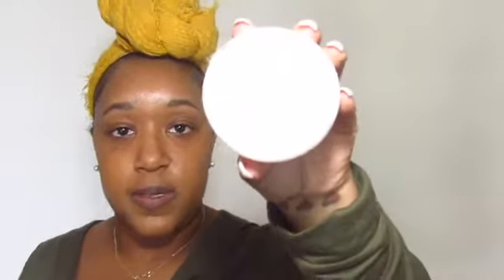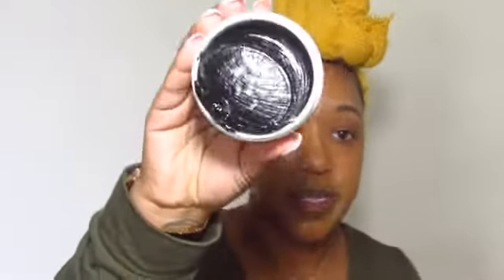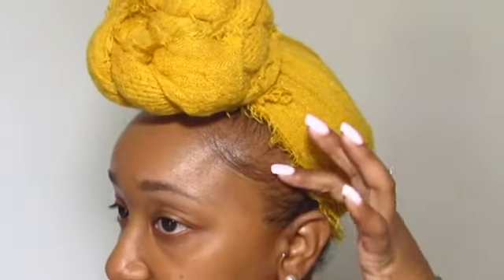THE BEST EDGE CONTROL ? , BLACK & CLEAR |PRIVATE LABEL EXTENSIONS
Hello!!

Today I have a  video showing you all these edge controls that I managed to get my hands on this past month. I have been using it to see if I like it and provide an honest review for you all :) with the being said  I loved them both for different reasons . I hope you enjoy and ill see you in my next video!

A little more about Private Label Extensions...

We are a wholesale hair extension, edge control, and mink lash company. We build brands for companies and sell all our products wholesale. The great part is visitors can buy the edge control at the wholesale price anytime and the cost is half as much if they were going to buy in the store.

Looking to start your own brand of Edge Control?

Private Label Extensions offers the perfect solution to launch your own Edge Control brand to be sold online or in your hair salon. If you are currently selling hair extensions then you should be offering edge control as well!

We offer both a 2 oz and 4 oz size in the original clear as well as "black addition" that has been a huge hit! Don't have your own edge control labels? We can help you with that as well. Getting your own edge control brand launched can be done very quickly and cost effectively with our private label solution.

You can order the edge control at wholesale prices on our website. We do offer case discounts. Another great reason to work with us is there are no minimum orders for the edge control. There is a minimum of 250 labels if you would like us to print them for you

Private Label Extensions is a USA based Wholesale hair extension company. We supply stylists, salon owners and celebrities hair extensions for their brands.

CHECK OUT BELOW LINKS FOR MORE INFO!

LETS BE HOMIES ON SOCIAL MEDIA !!!

| I N S A G R A M | Geaux_Dannyjae

| S N A P C H A T | Red_Turns_Headss

T W I T T E R :Geaux_red_

Intro/Outro : Btwimamarie

THESE PRODUCTS WERE SENT TO ME && I PROVIDED MY HONEST REVIEW. FREE PRODUCTS  DO NOT AFFECT MY VIEWS OF THE ITEMS.